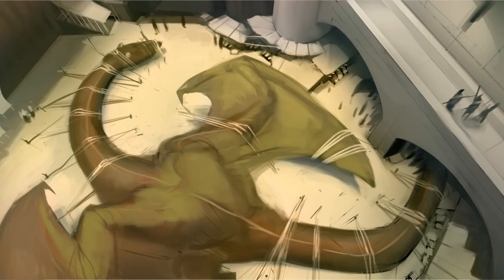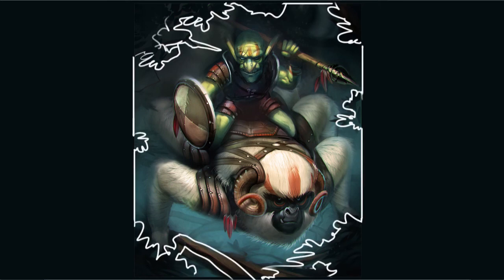Compositional Framing Elements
One great way to 'expand the frame' is to include foreground elements that run out of your image boundaries. This video explains how a 'framing element' in your composition can really amp up the drama.